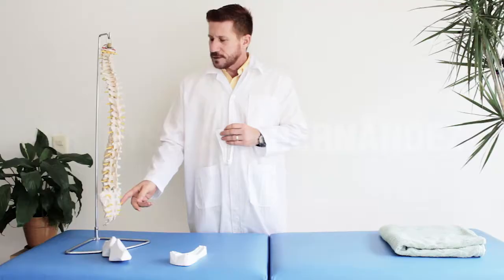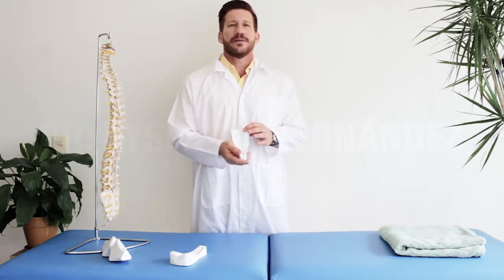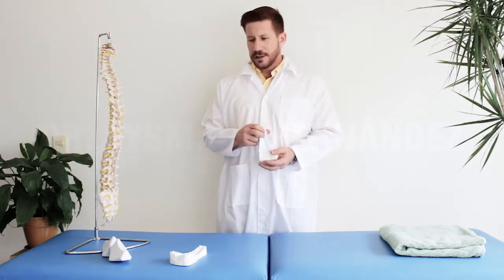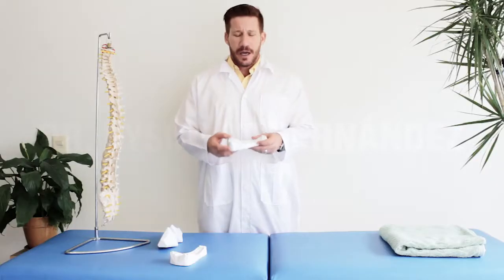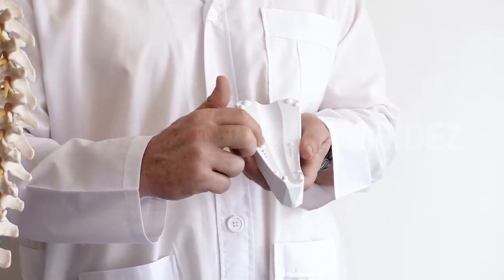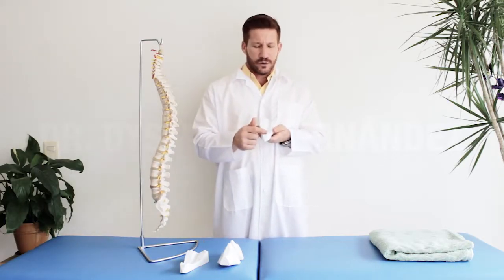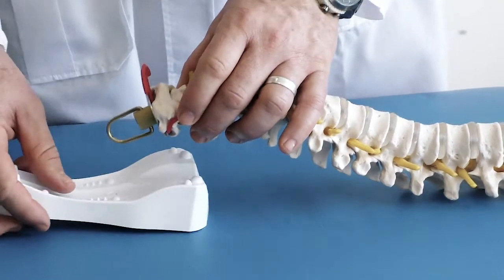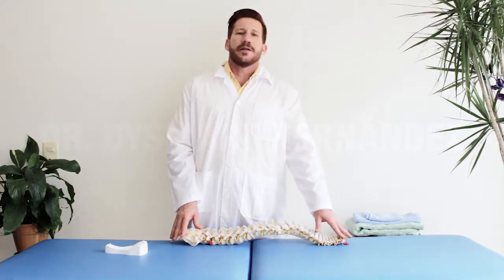What is Sacrus and how does it work? AVOID SPIN SURGERY using Sacrus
In this video M.D Dysmart hernandez explain what is and how Sacrus works, from the same creators of Cordus, which helps treat the most common spinal conditions such as: sciatic pain, lumbar pain, scoliosis, herniated disc, among some.